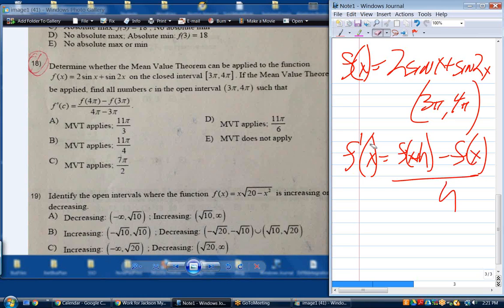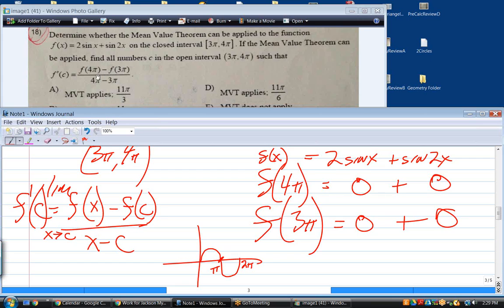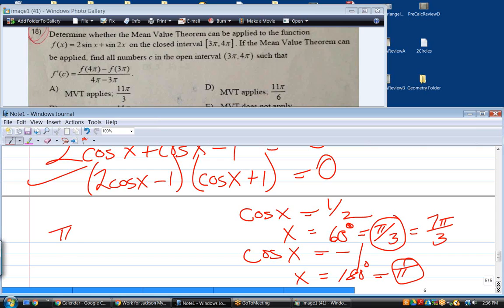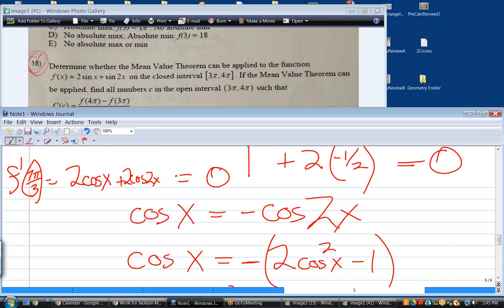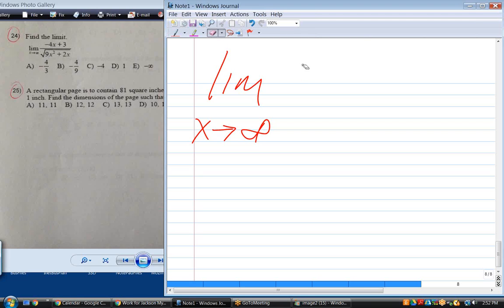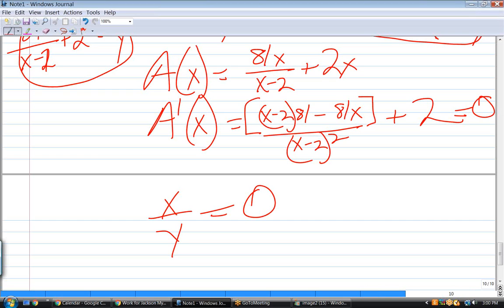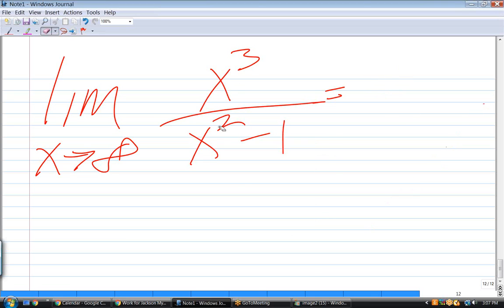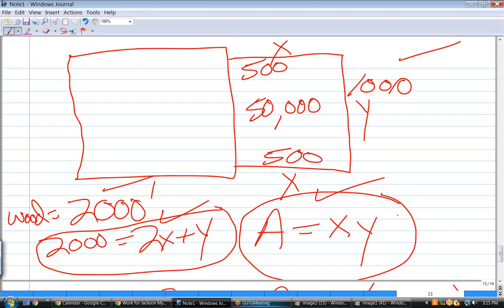Online Calculus tutoring, JM121515